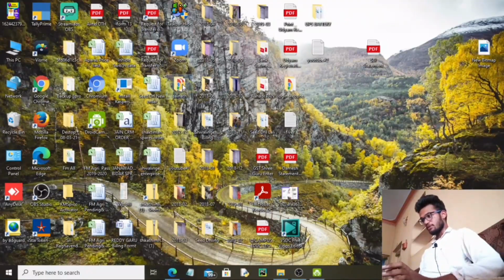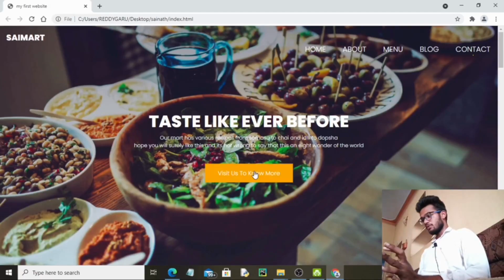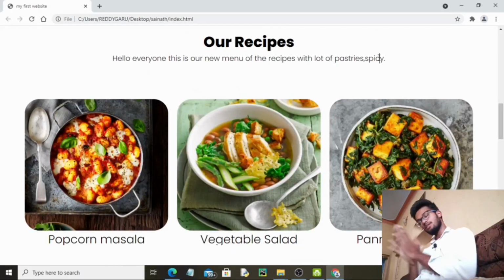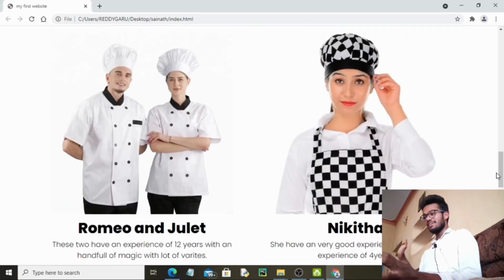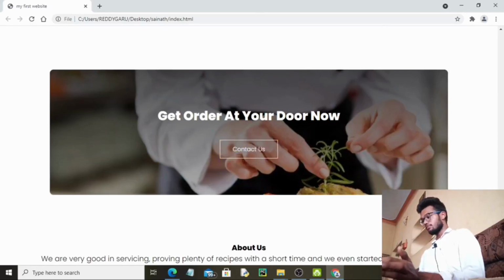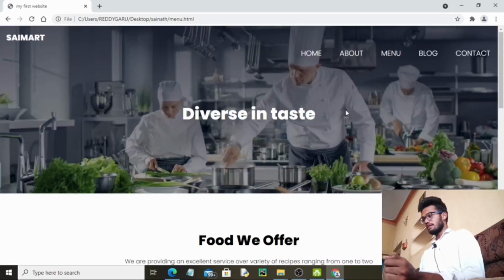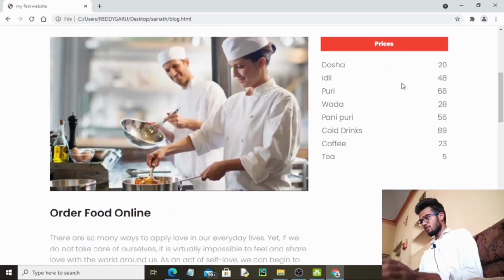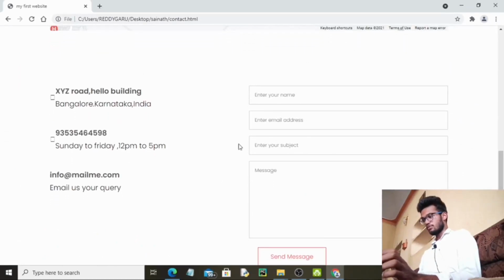My first website ll coding family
Coding is something which not everyone can learn and execute , a special interest is required to get into this field ...
so as being an curious learner I have created a website of my own. here is the video